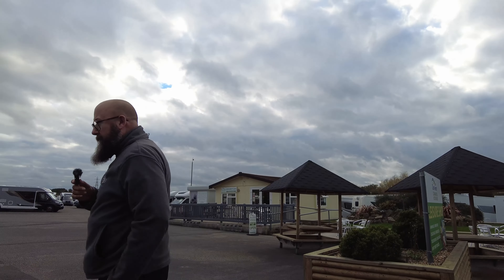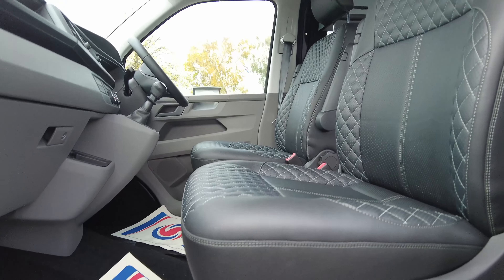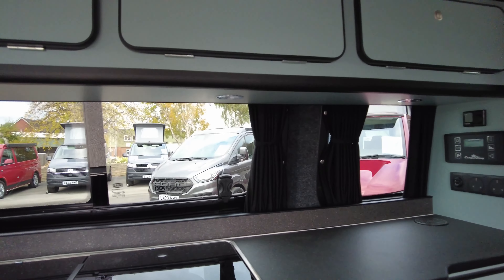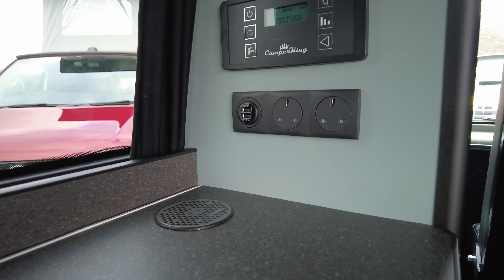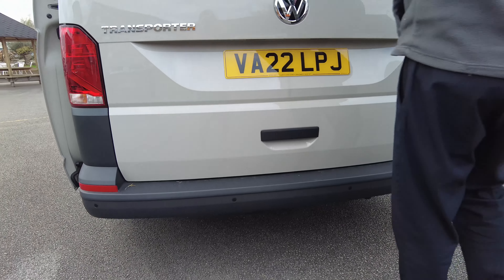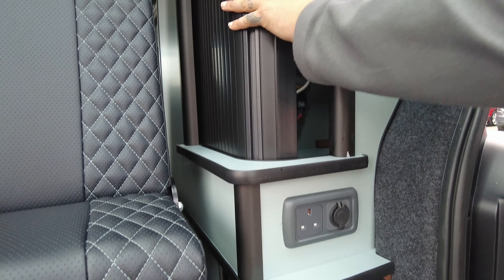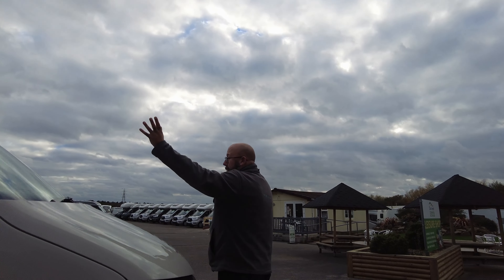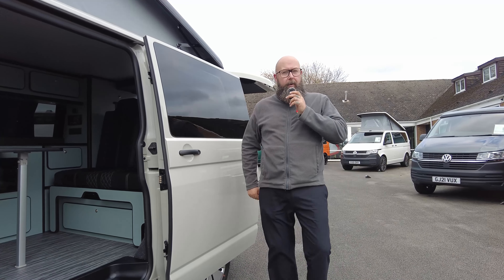VW CAMPERVAN CAMPERKING MONTE CARLO CONVERSION - NOW SOLD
£49,995 VW CAMPERVAN CAMPERKING MONTE CARLO CONVERSION
This stunning ASCOT GREY, 2022 Volkswagen Transporter T6.1, is a pre-registered but brand new CAMPER KING, MONTE CARLO conversion with a mileage of 213! A 2.0 litre 110 PS SWB with a 5-speed manual transmission this conversion is now on our super Showground! A STARTLINE it includes; BUSINESS PACK (CAB AIR-CONDITIONING, ALARM, REAR PARKING SENSORS), CRUISE CONTROL, ARMRESTS, CAB CARPET, HEATED REAR WINDSCREEN WITH WASH WIPE, START/STOP, INFOTAINMENT SYSTEM & CONNECTIVITY to include DAB+ RADIO SYSTEM, BLUETOOTH HANDSFREE, SD CARD SLOT, two USB INTERFACES AND VW APP CONNECT allowing you to streamline your phone. The conversion also features; DIESEL HEATING, SURFACE MOUNT WIRELESS CHARGER, BOOM TABLE, TOUCH SENSITIVE LIGHTING, HEATED REAR WINDSCREEN WITH WASH WIPE, TAILGATE DOOR, PARKING SENSORS. Having the BLACK VINYL with SMALL DIAMOND STITCH upholstery, this is a superb conversion. Having privacy windows, it features a typical layout of a crash tested Rock and Roll bed and 4 seat belts altogether that includes a SINGLE SWIVEL LUMBAR SUPPORT passenger seat and there is a BOOM TABLE fitted here. The additional sleeping area is found within the raised roof once it is extended. There is a 12 volt power supply on board and the kitchen facilities include a 2-gas hob, sink, microwave and a 12v condenser fridge. There is a fresh water on board tank and a control panel with a water tank and battery level reader is sited in easy reach and there is also a SURFACE MOUNT WIRELESS CHARGER here. The typical side kitchen and cabinets have a BLUE finish and there is the GREY PLANK FLOOR as well as fantastic touch sensitive L.E.D lighting. A detachable and sliding table offers a place to sit, relax and dine. Via the tailgate door there are coat hooks, 3-pin socket, USB charging ports, tambour door to storage.